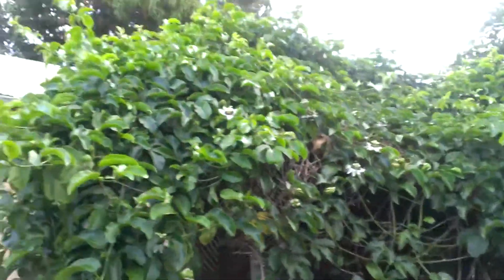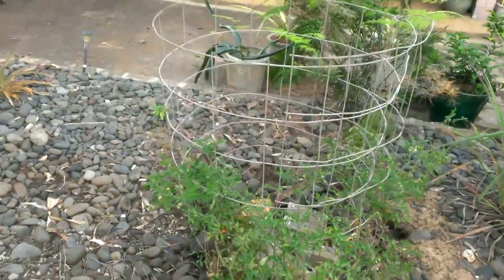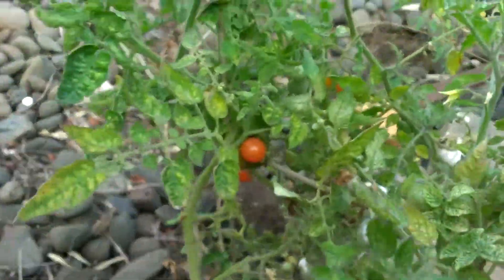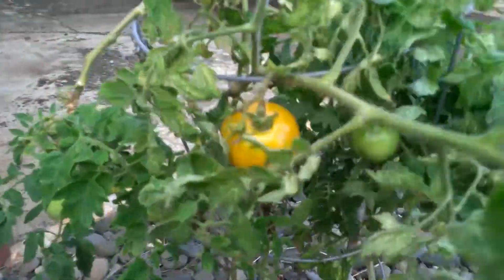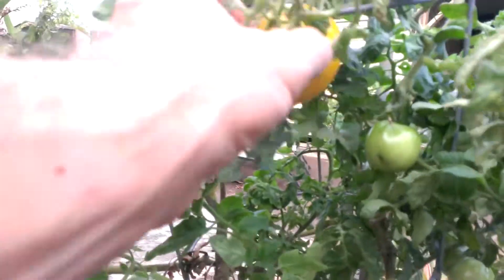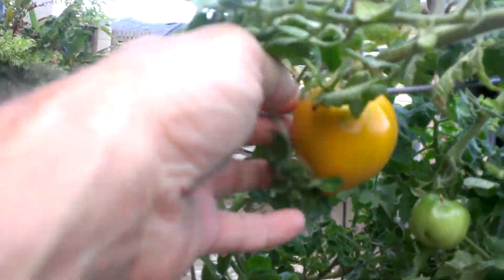Raja's garden in bloom